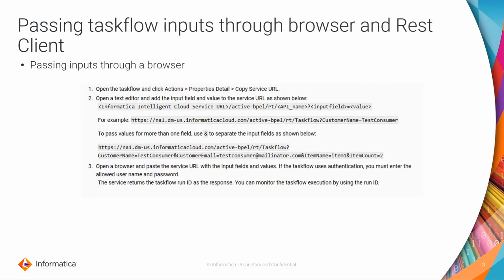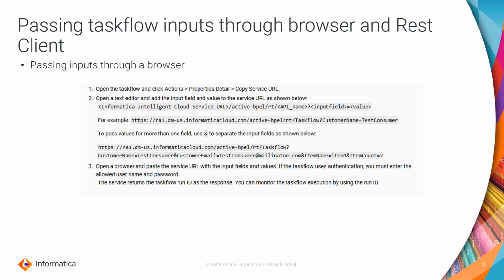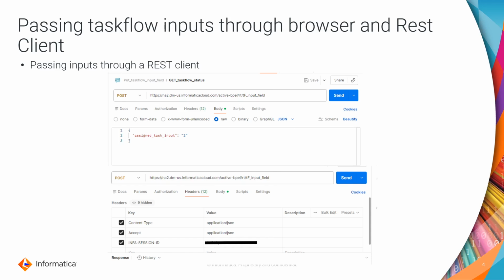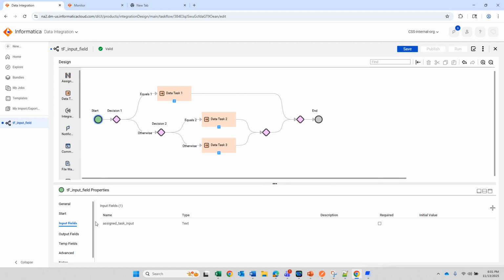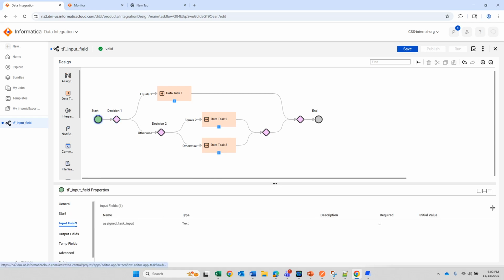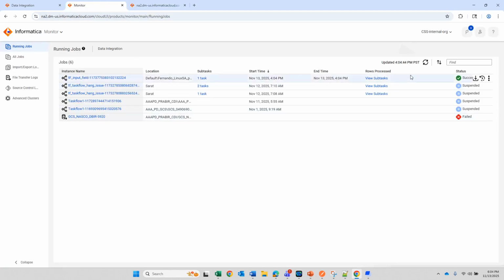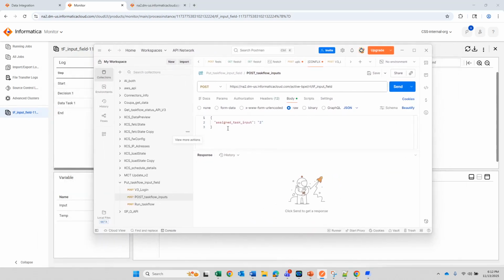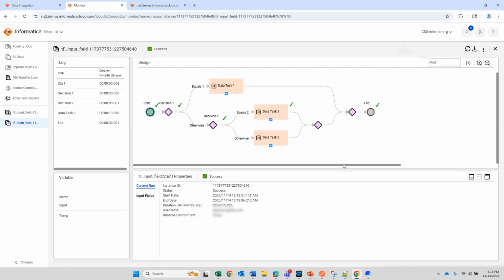How to Pass Taskflow Input Values through Web Browser and Rest Client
This video explains how to pass taskflow input values through web browser and rest client.